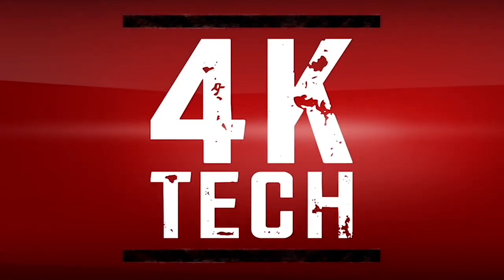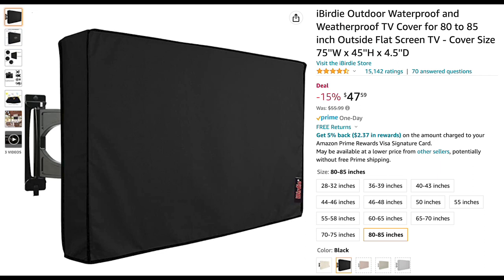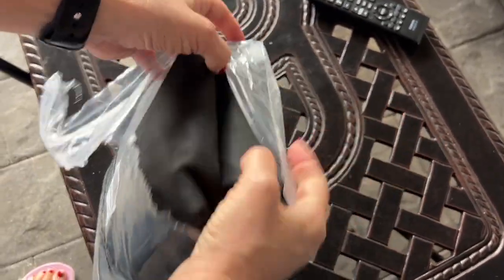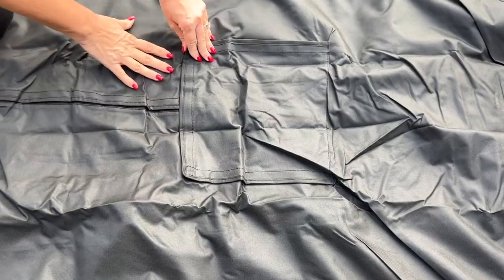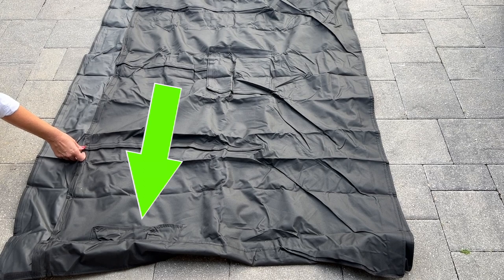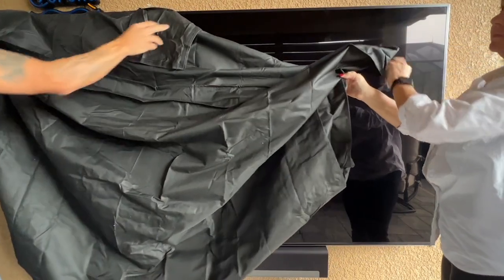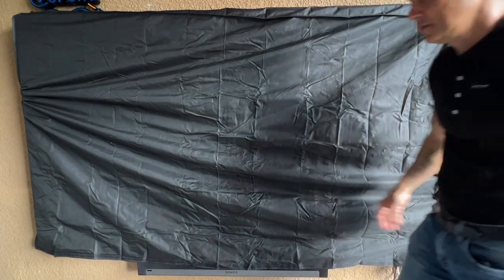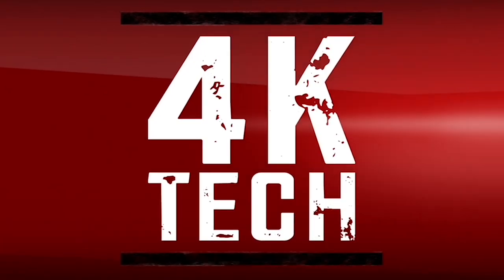OUTDOOR TV COVER FROM AMAZON FOR 85" TV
Quick Link to Outdoor TV Cover